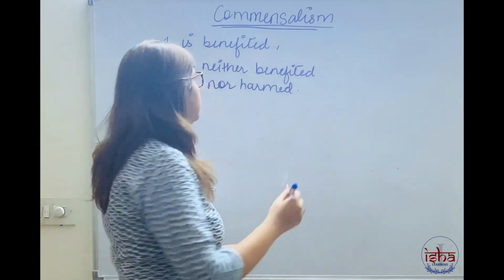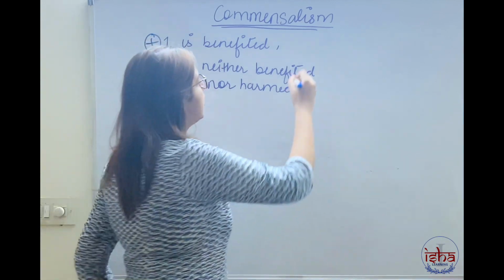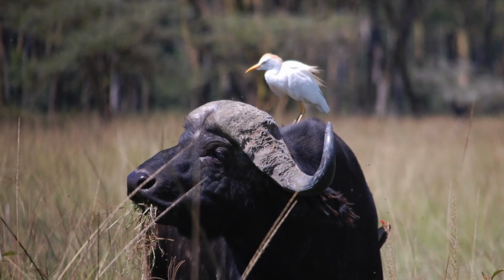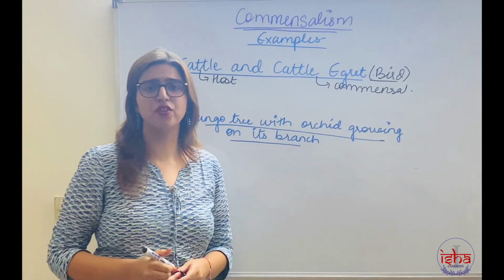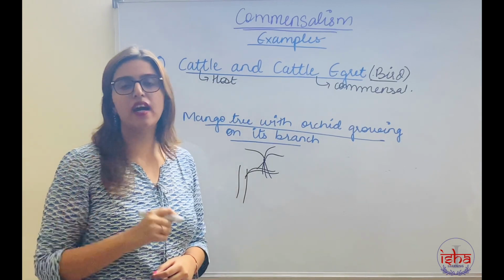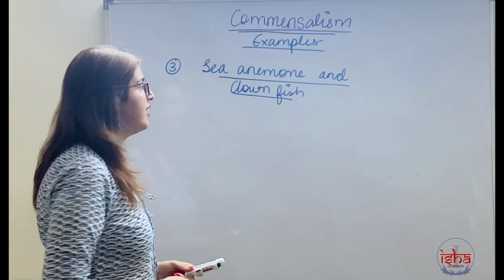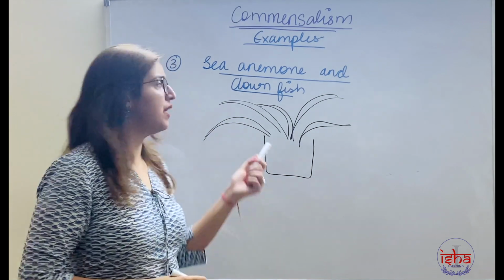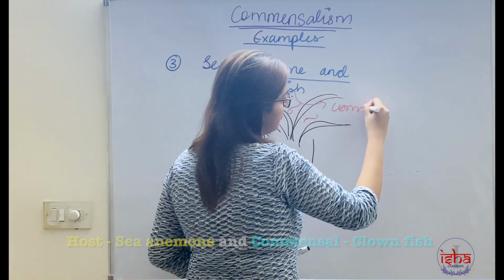Population interactions-Commensalism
This video talk about an interaction seen in populations called Commensalism.

Commensalism is an interaction between 2 organisms: commensal and host. The commensal benefits from the interaction, while the host neither benefits nor gets harmed.
Many such examples are routinely observed in nature like-
1) mango tree and orchid growing on it as an epiphyte.
2) sea anemone and clown fish.
3) cattle and cattle egret.